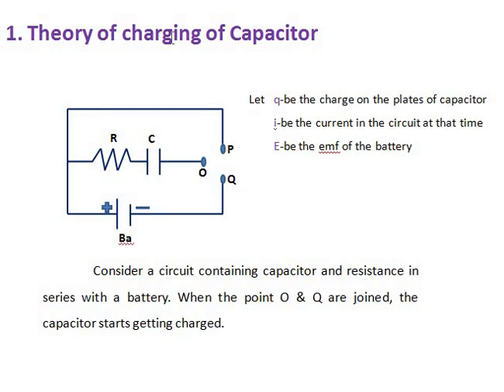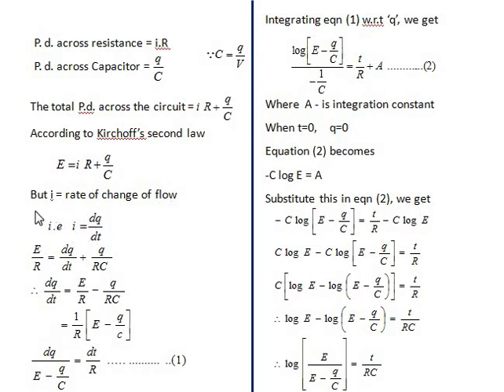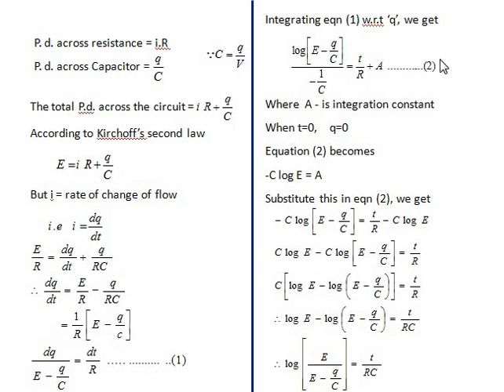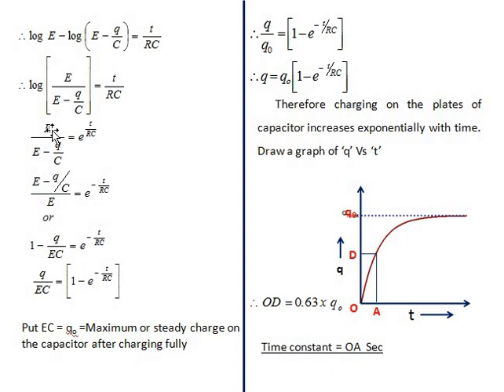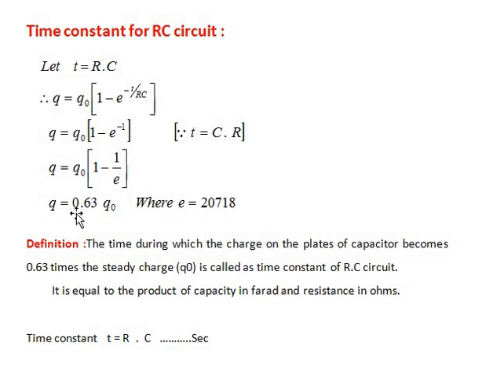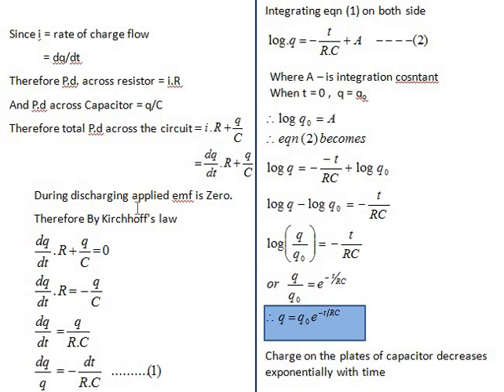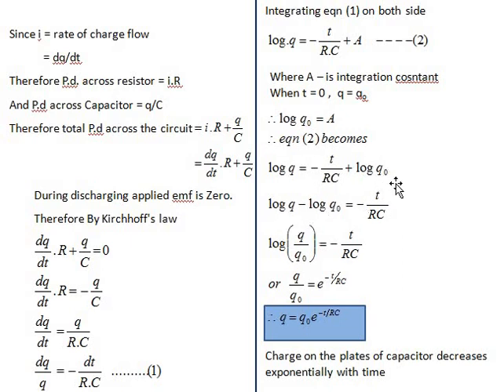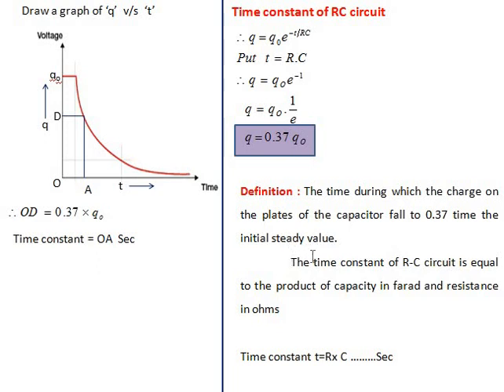Class 1 Transient of circuits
Charging and discharging of capacior